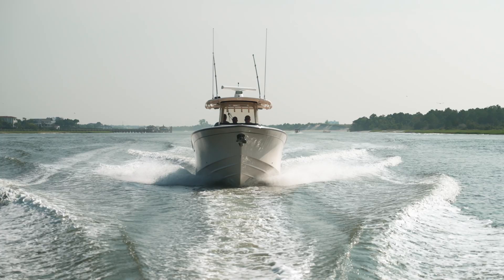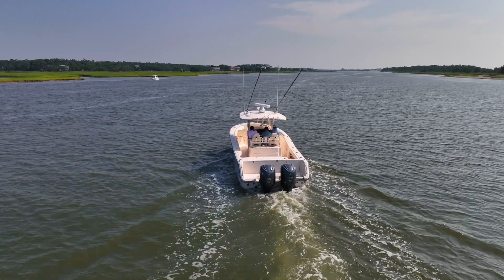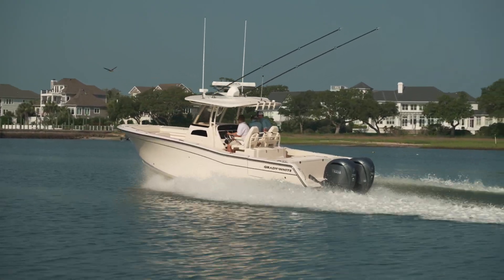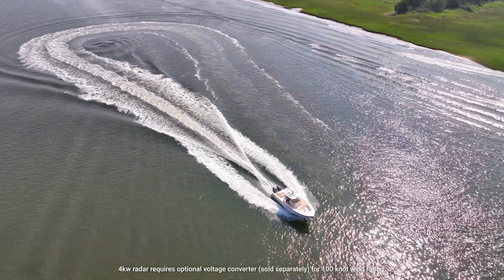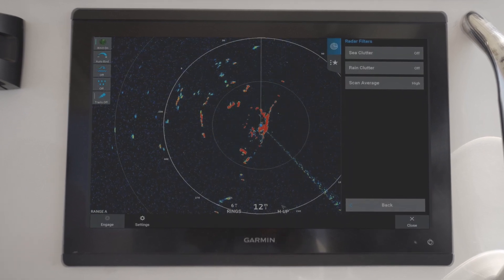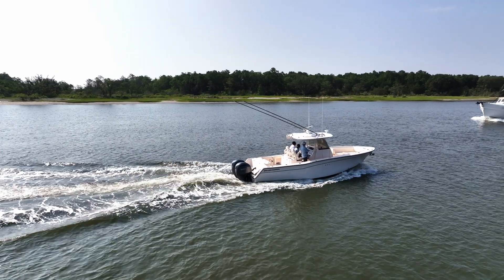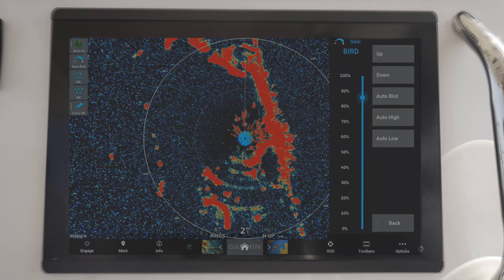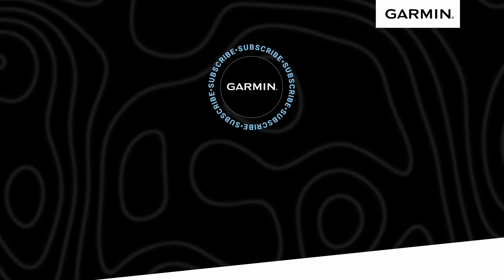Superior Clarity & Detail: GMR xHD3 Radar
SCAN WITH THE MAGNETRON POWER OF GARMIN OPEN-ARRAY RADAR
Combining high-definition imaging with the latest Garmin platform technology, these robust 4’ and 6’ open-array radars offer superior weather, obstacle and traffic detection for mariners cruising or fishing offshore.